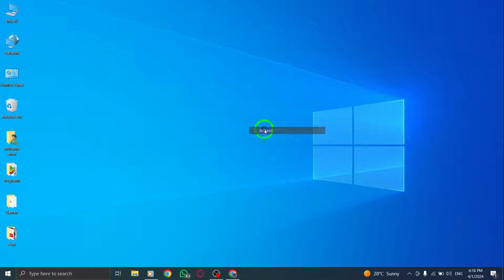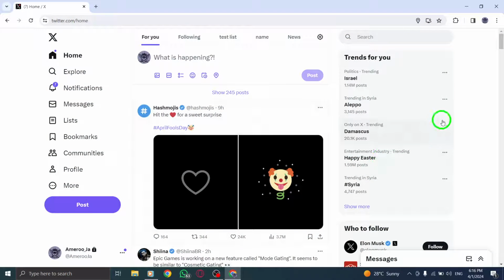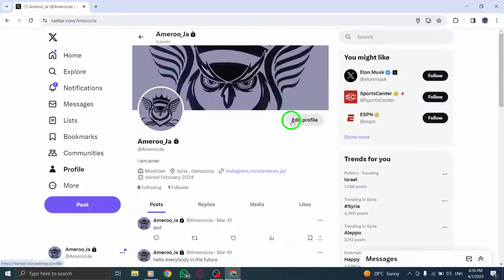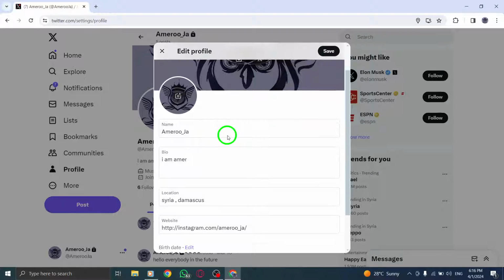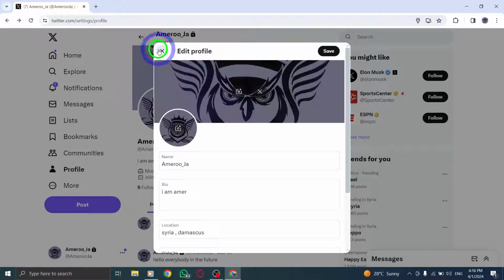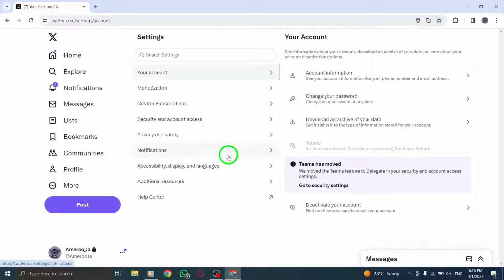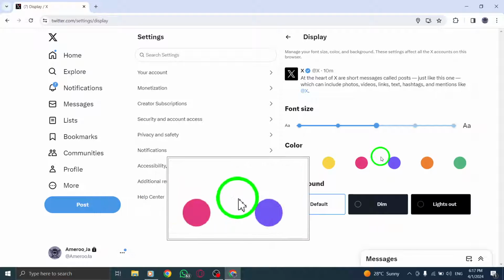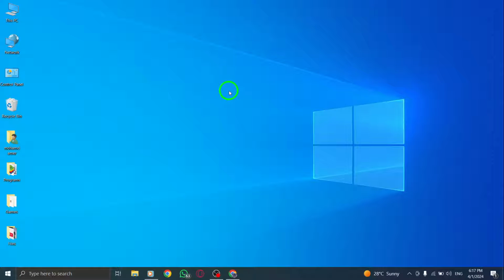How To Change The Theme On X (Twitter) On PC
Learn how to easily change the theme on Twitter for PC with this step-by-step tutorial. Follow these simple steps to customize your Twitter profile:

1. Click your profile image at the top-right corner.
2. Click the "Edit Profile" button in the top right corner.
3. Uncheck the box that says "Show my VINE profile."
4. In the "Design" section, click the "Change Theme Color" button.
5. Select a new color from the palette.
6. Click "Save Changes" to apply the new theme to your Twitter profile.

Enhance your Twitter experience by giving your profile a fresh and personalized look. Follow these steps and transform the theme of your Twitter profile on PC today.